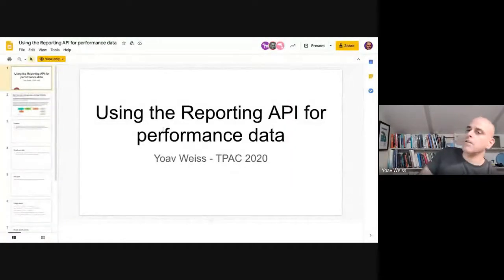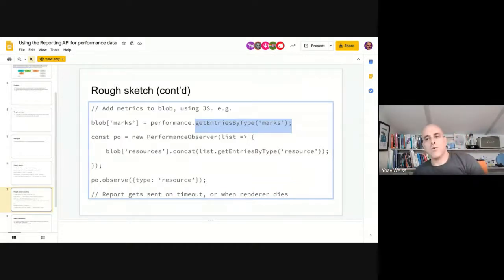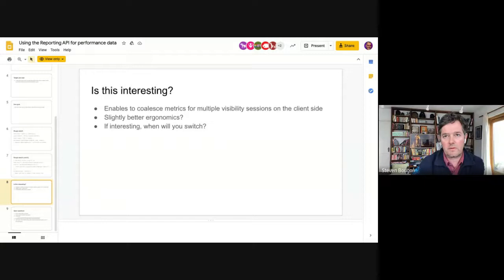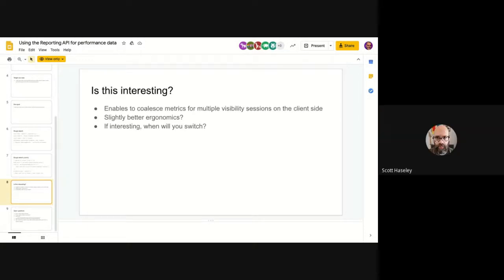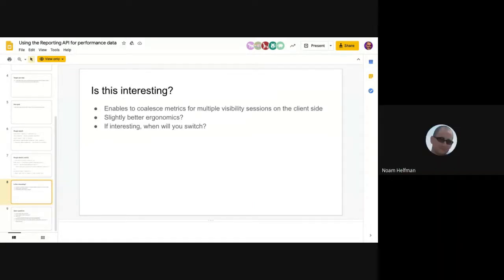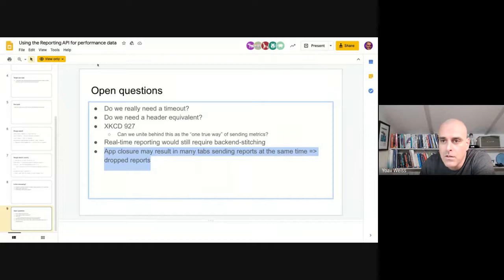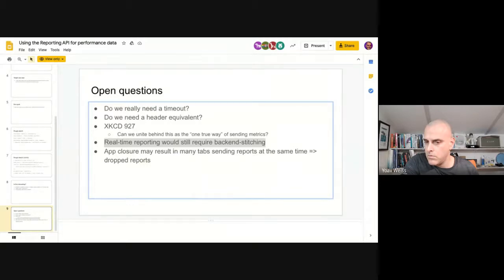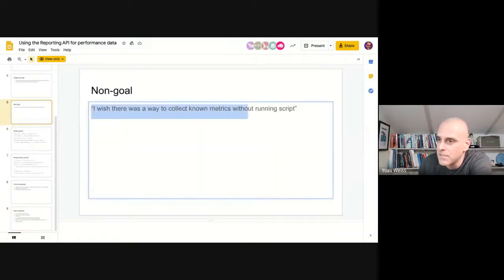WebPerfWG TPAC 2020 meetings - October 22 - part 2